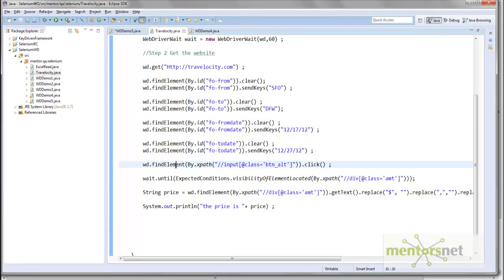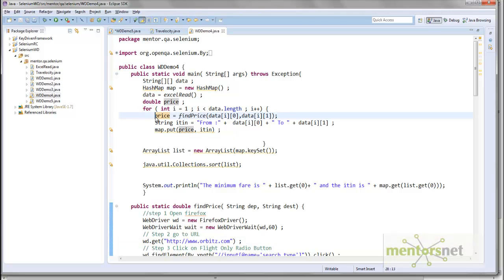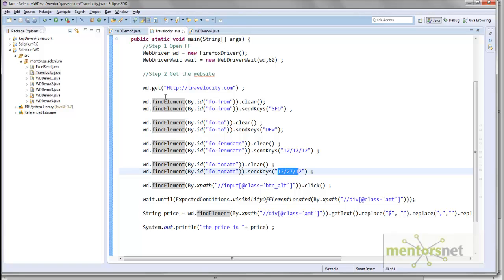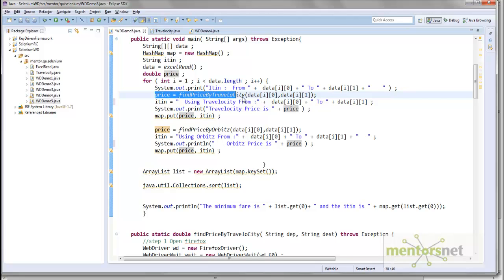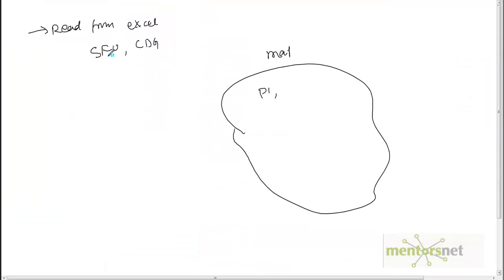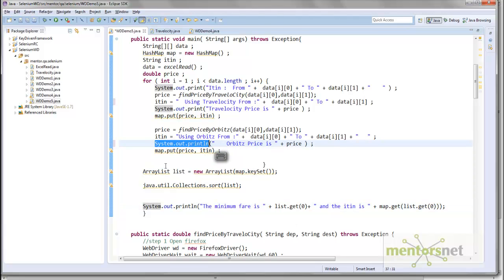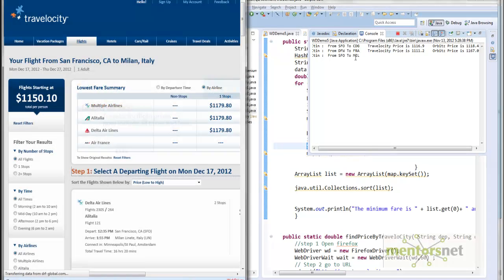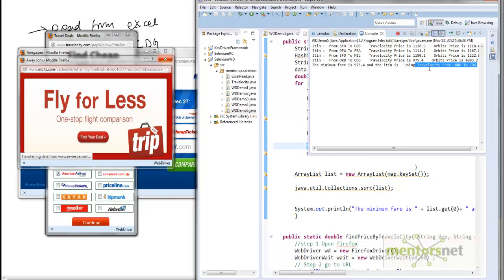SEL 28: Integrating Second Travel Application Into Data Driven Framework